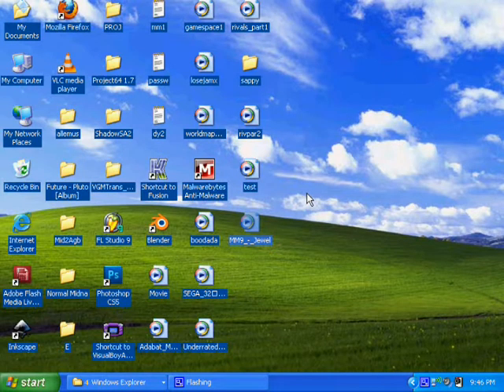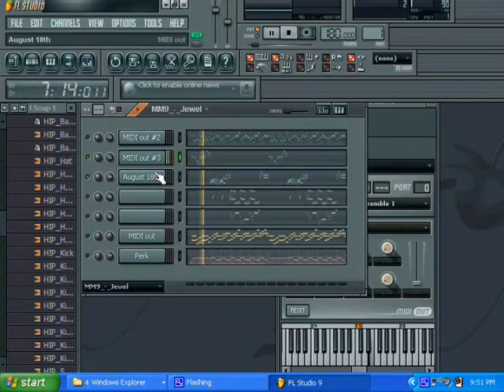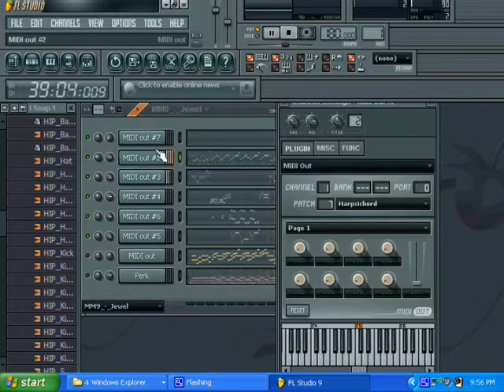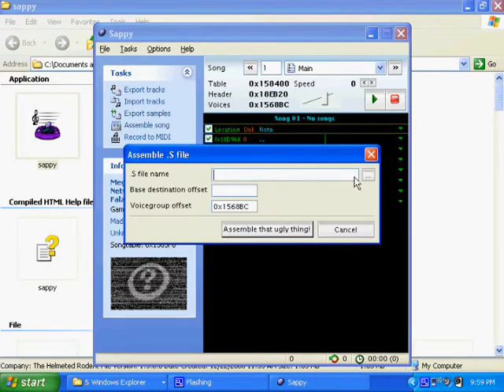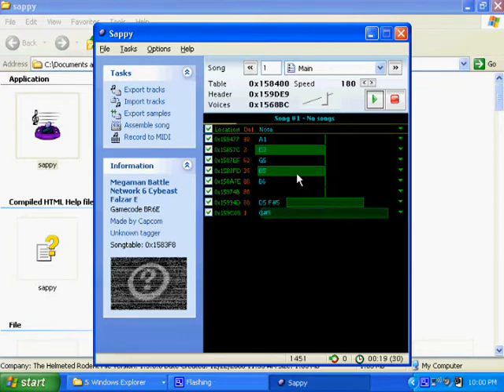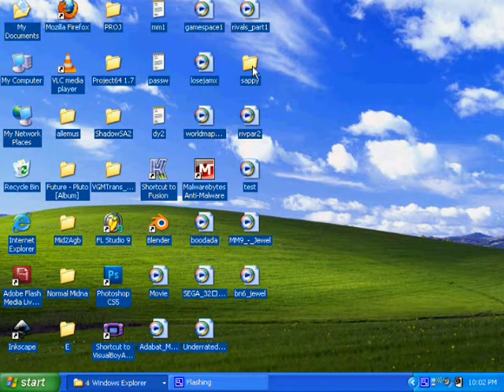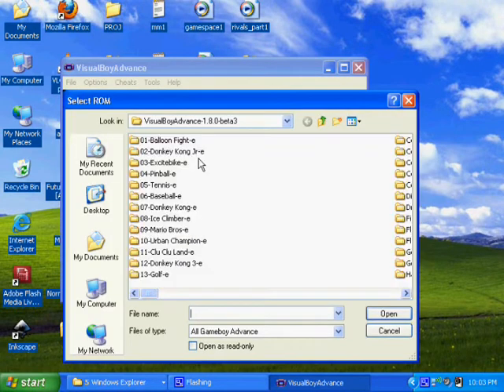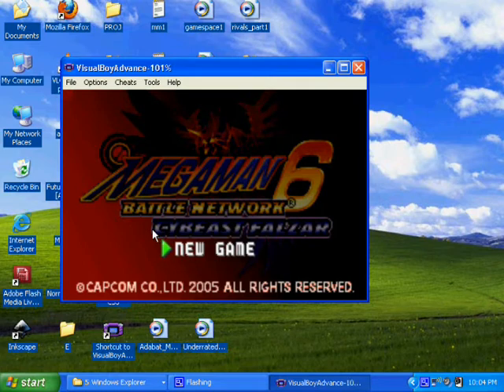MMBN6 Custom Music Import Visual Guide V1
A tutorial on how to insert a Custom MIDI into Sappy, and import it into Megaman Battle Network 6. The Only problem with the video is The quality of my Voice got Degenetrated greatly I hope you all can understand what i'm saying.

Anyway Enjoy.